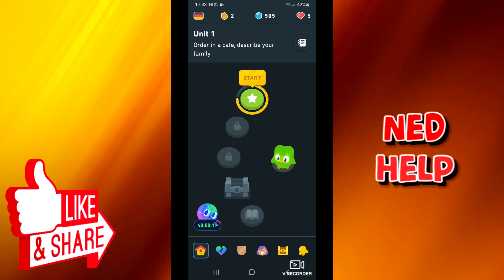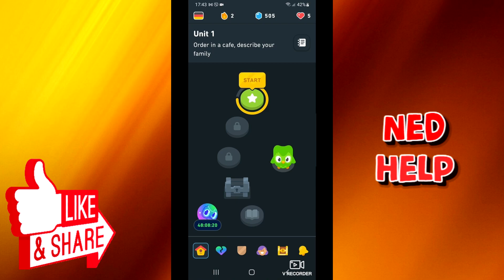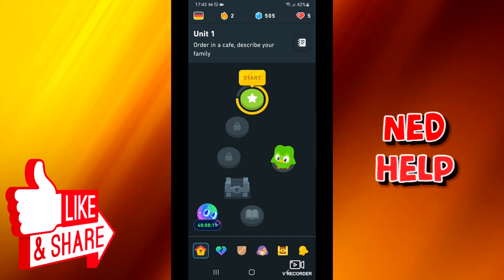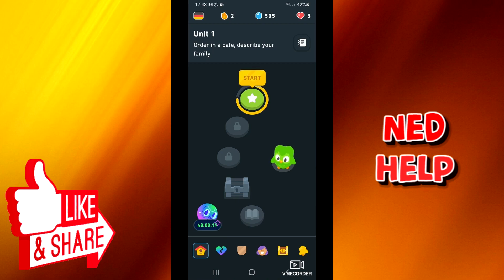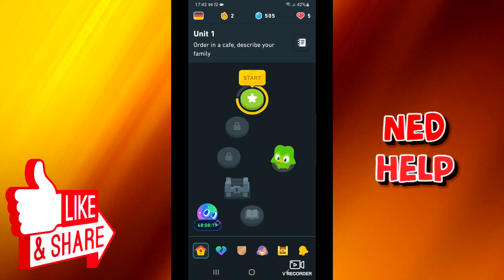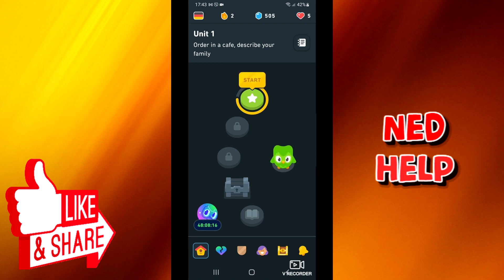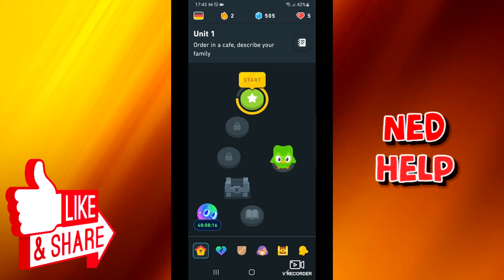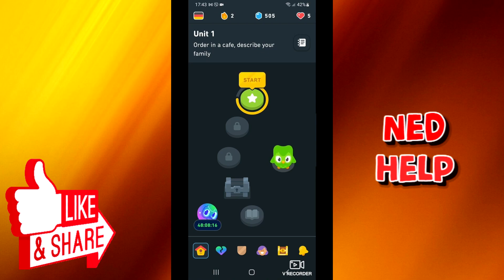How To Use Streak Freeze In Duolingo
In this video we explain how to use Streak Freeze in Duolingo. if you ever asked yourself "how do I use Streak Freeze in Duolingo", this is the video for you!